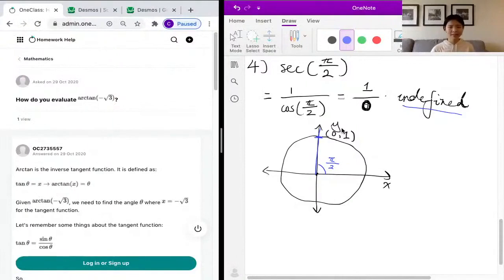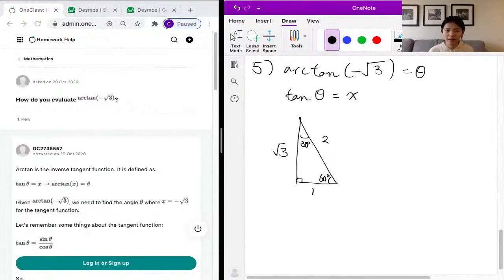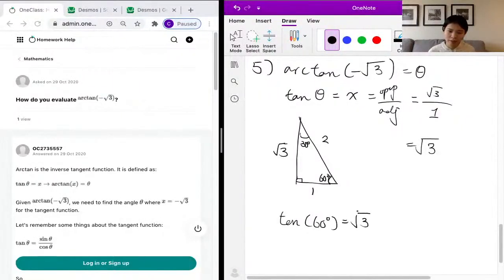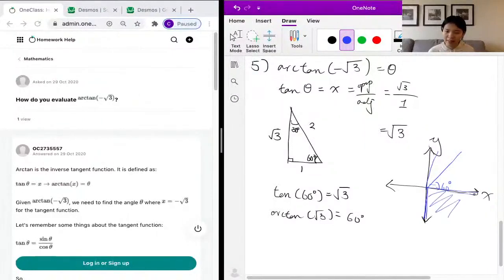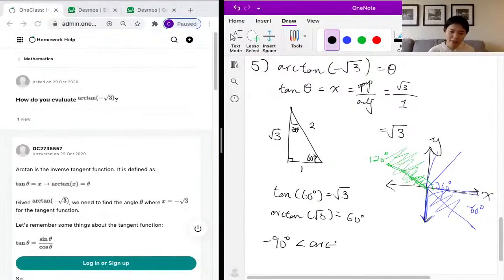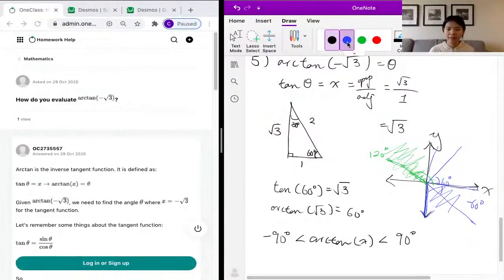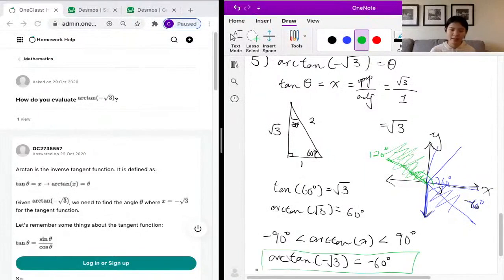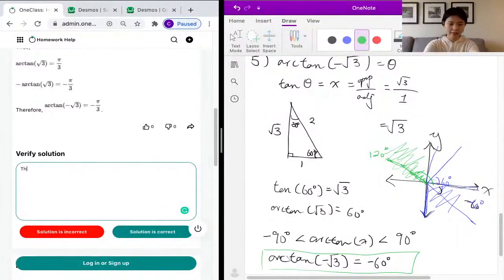How do you evaluate ?